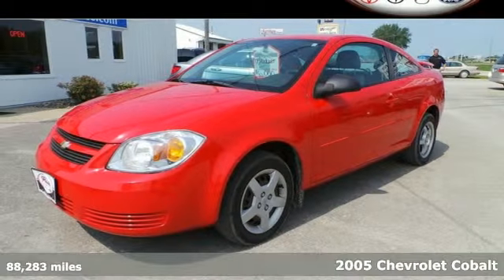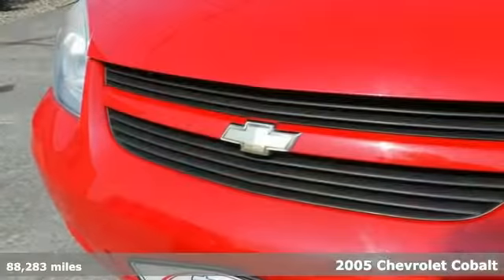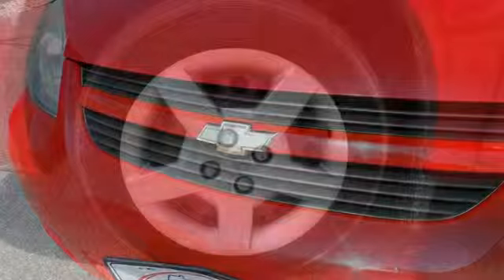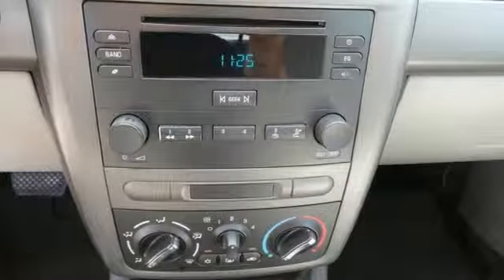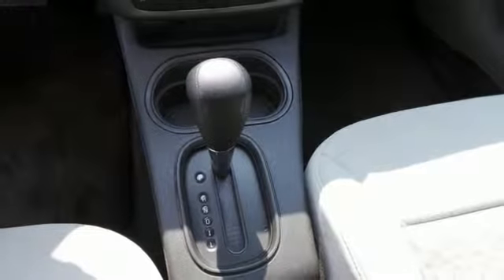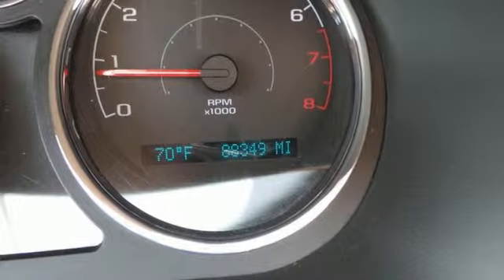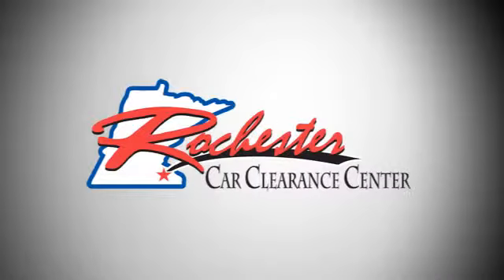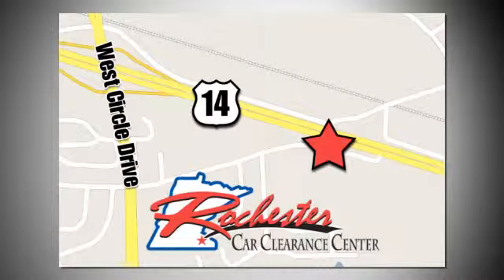2005 Chevrolet Cobalt Rochester Winona, MN SA90184 - SOLD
Year: 2005
Make: Chevrolet
Model: Cobalt
Trim: Base
Engine: ECOTEC 2.2L I4 SFI DOHC 16V
Color: Red
Mileage: 88283
Stock #: SA90184
Enjoy the great fuel efficiency of this 2005 Chevrolet Cobalt at the Rochester Car Clearance Center! It scored the top rating in the IIHS frontal offset test. New Car Test Drive called it "...quiet and refined for a small car. Built on a strong, stiff platform, it delivers crisp handling and a smooth ride..." This car is nicely equipped with features such as ECOTEC 2.2L I4 SFI DOHC 16V Engine, 4 Speakers, Dual front impact airbags, and Split folding rear seat. We look forward to earning your business!

Tune-Ups
Transmission Service
Brake Service
Performance Parts
Factory Wheels

Address:
2980 HWY 14